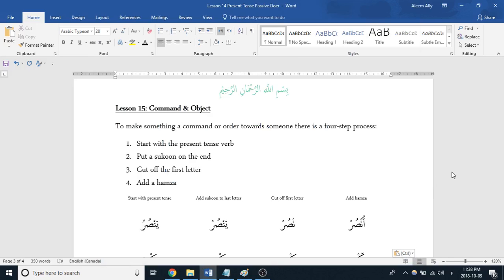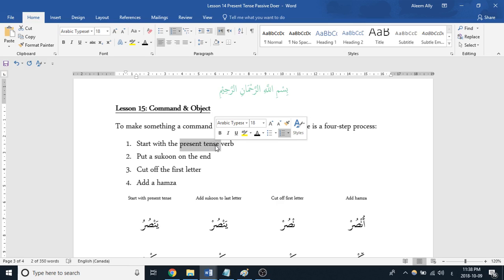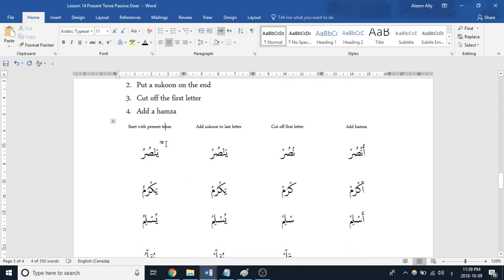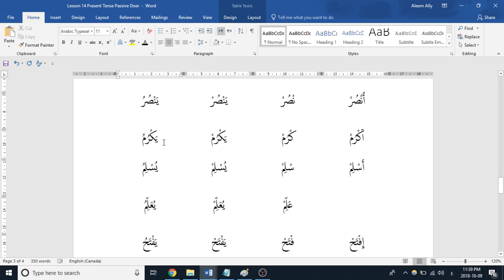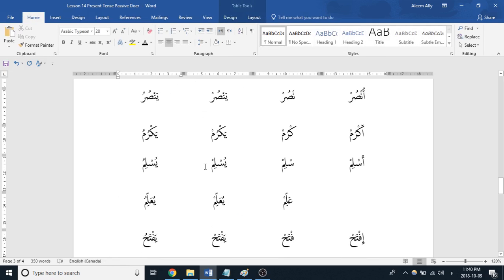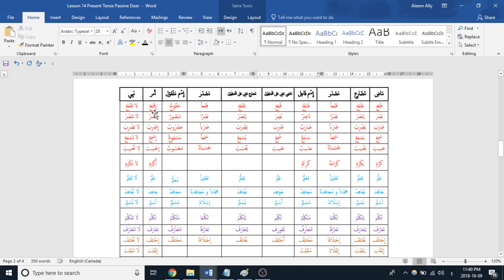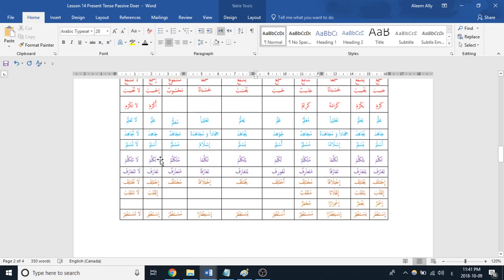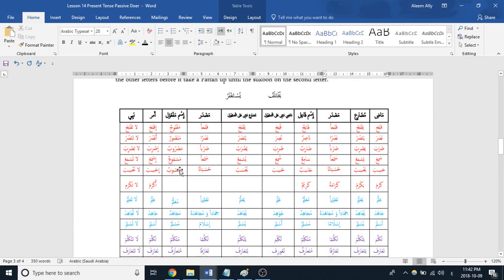Lesson 15 pt 2 Command